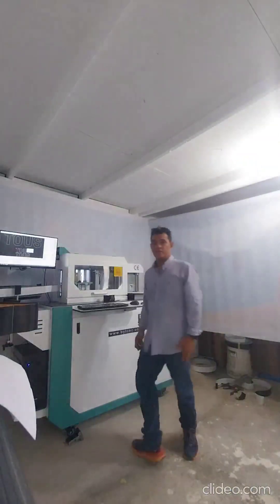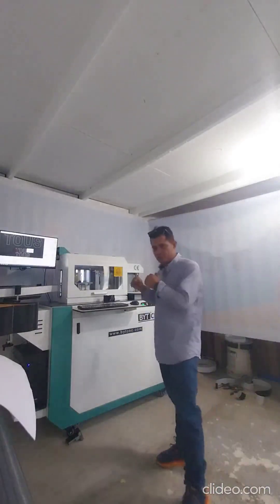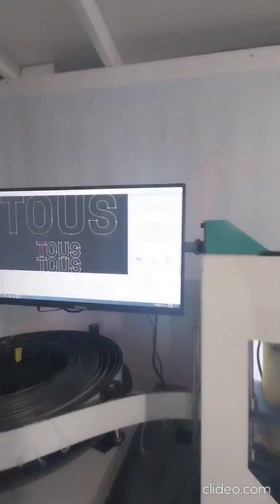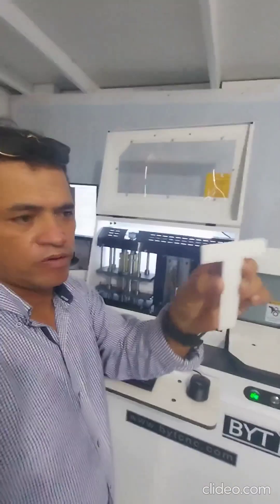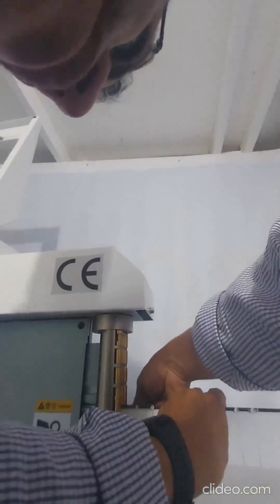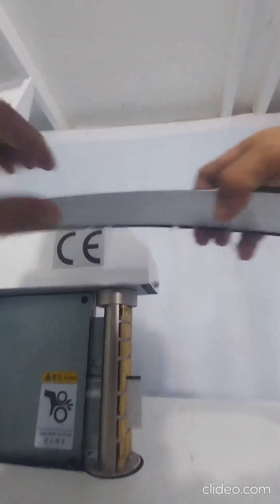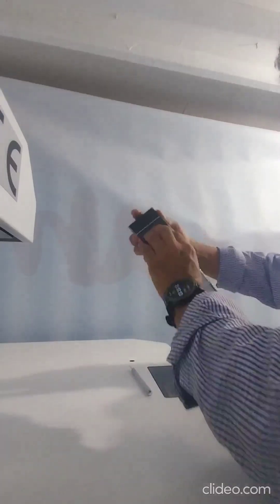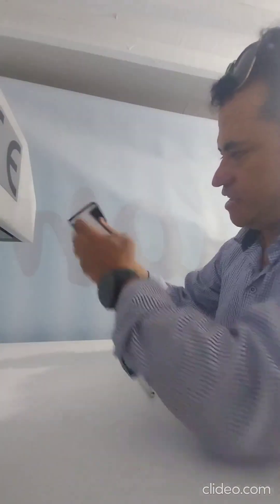BYTCNC Aruban customer feedback for BWZ-B1 channel letter bending machine